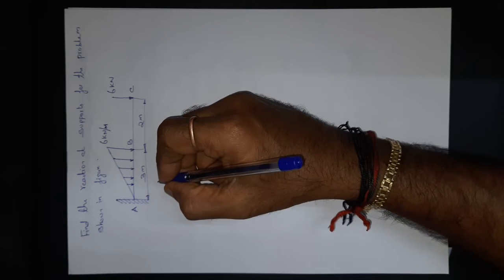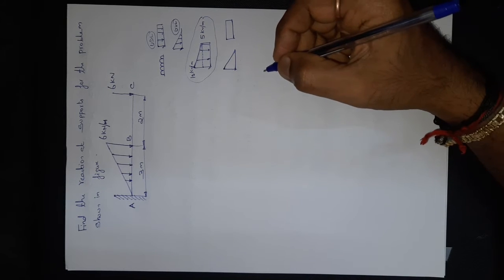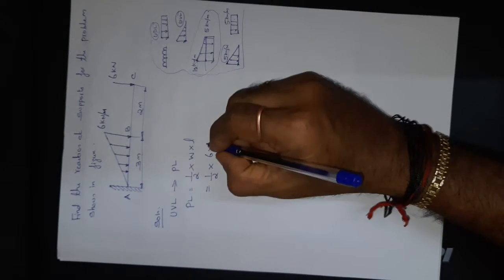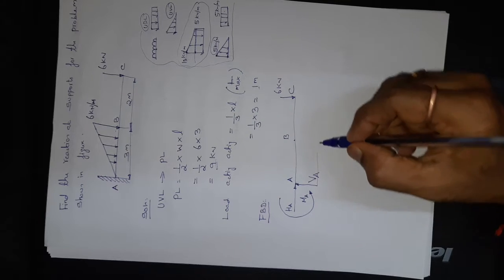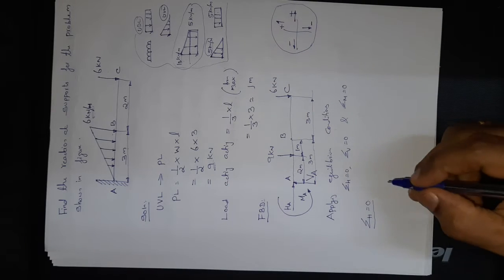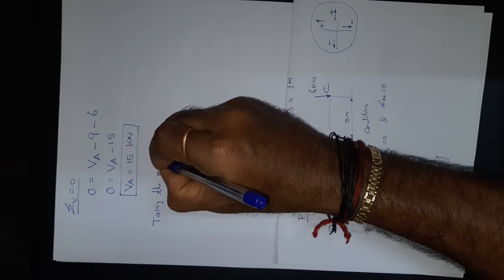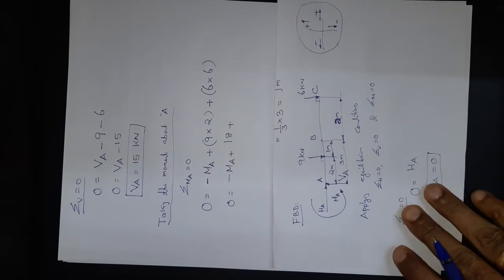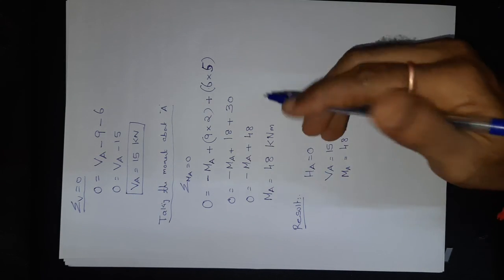Support Reactions | Problem - 6 | Unit - 2 | Equilibrium of Rigid Bodies